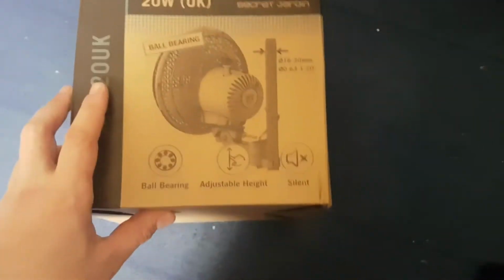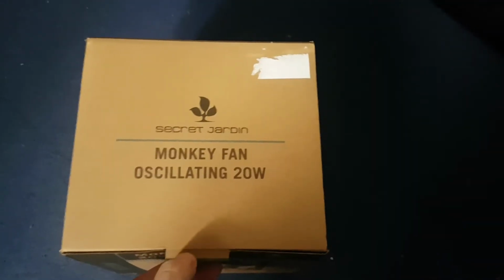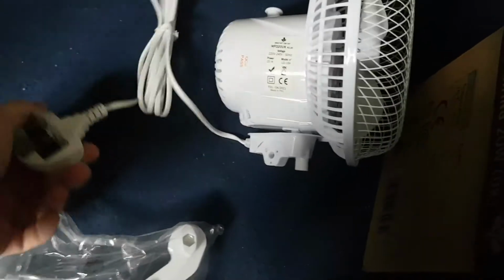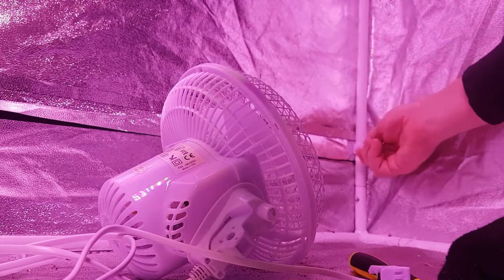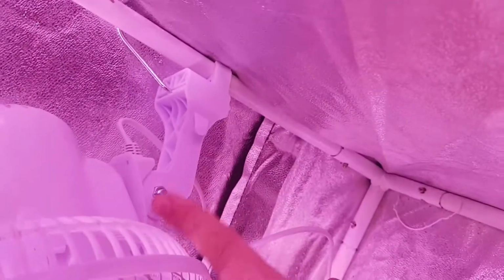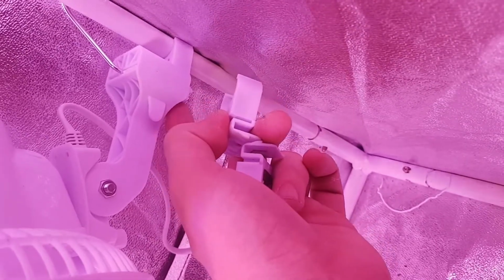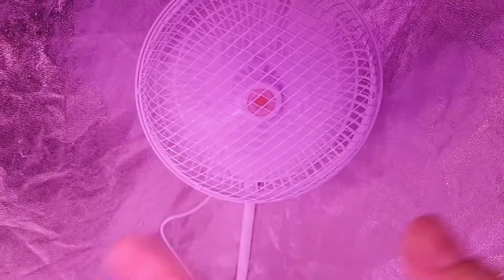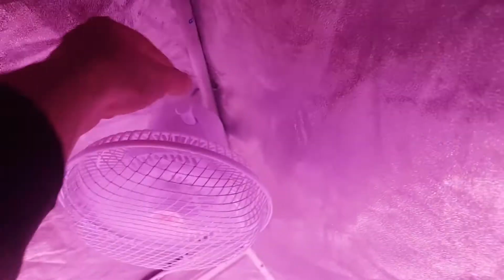Hydroponics Clip Fan Review | Secret Jardin Monkey Fan 20w Oscillating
Links below for fan I reviewed & other hydroponic equipment

Complete Grow Kit:
Spider Farmer Grow Tent Kit Complete:

Hydroponic Fans:
Secret Jardin Monkey Fan (8") 20W (Oscillating) 4 Pack
(Reviewed) Secret Jardin Monkey Fan (8") 20W (Oscillating)
Secret Jardin Monkey Fan (6") 16W
Secret Jardin Monkey Fan (7") 30W

Inline Duct Fans:
AC Infinity Air Filtration PRO Kit 8”
AC Infinity Air Filtration PRO Kit 6"
AC Infinity Air Filtration Kit 6”
AC Infinity Air Filtration PRO Kit 4”
AC Infinity CLOUDLINE LITE B6
AC Infinity CLOUDLINE T4 + Controller

Grow Tents:
MARSHYDRO Grow Tent 120x120x200CM
Gardeners Corner Grow Tent 5m x 3m x 2m

Hydroponics
Grow
Secret Jardin
Fan